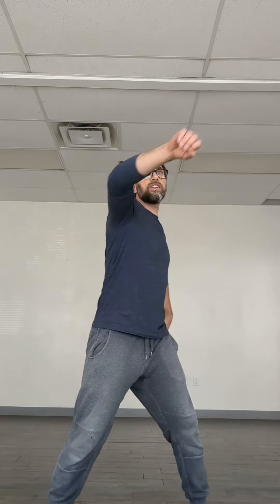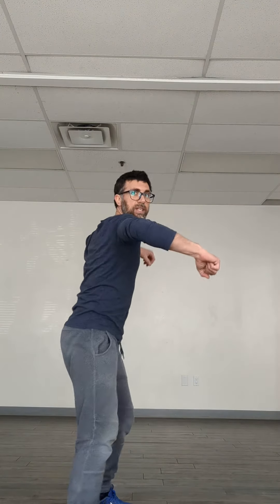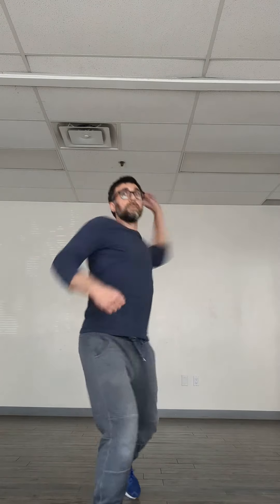throwing and catching progression for Erindale little league spring training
Don't worry so much about if a player is throwing over the top or side arm! it's a bigger discussion if anyone wants to have it, but the idea of "it's better to throw over the top" just might be wrong! Let the kiddo throw (for the most part...) the way that they like ;-)